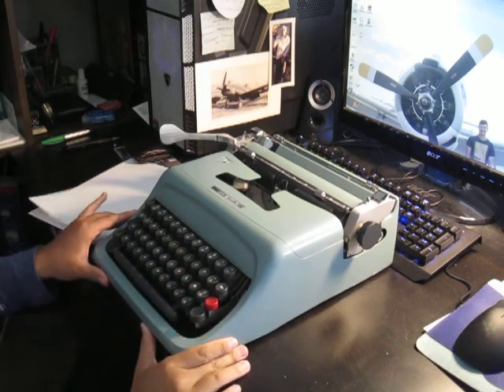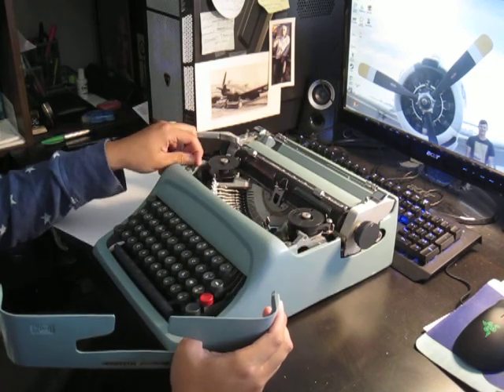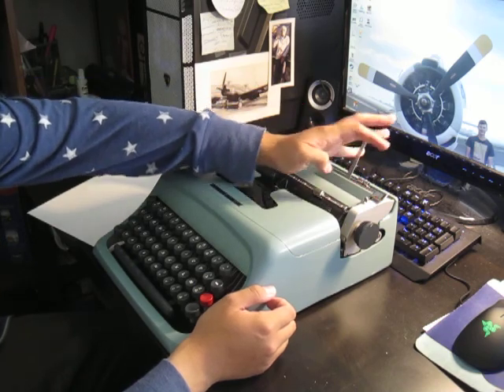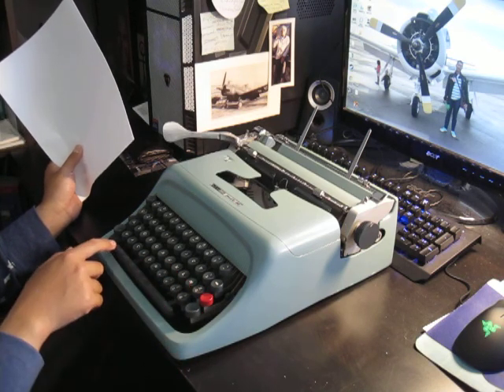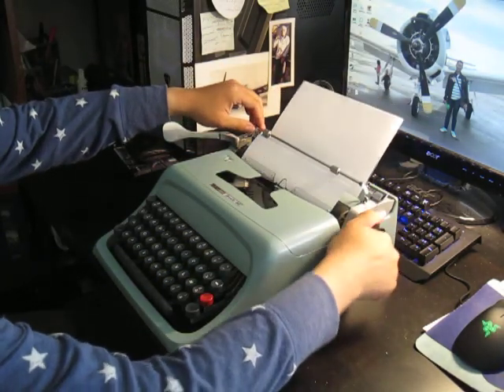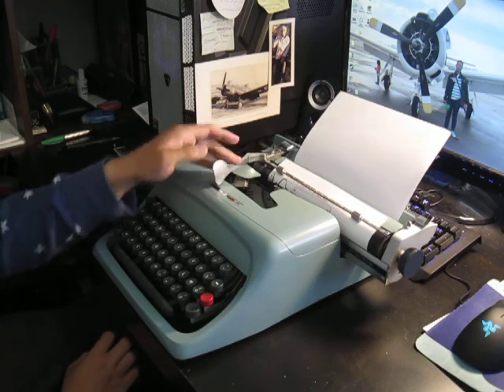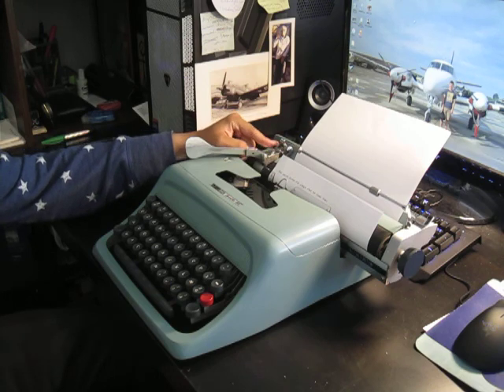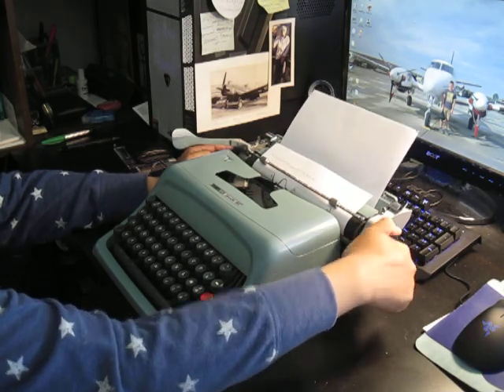Olivetti Studio 44 Overview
Hello Internet.
This is a review of the Olivetti Studio 44 Italian Made typewriter.
It was a gift from a good friend from Italy. I forgot to mention in the video that the red key to the right of the typewriter is the tabulator key, where the whole carriage mechanism is mechanically released and will far to the far side hitting the margins and sounding the bell when the tab key is pressed. This typewriter also features a "floating shift" key feature.
This is not the best professional quality video review, but I am doing my best in what I have.
If you have any questions or anything I may have missed discussing about this typewriter, please leave them in the comments section below and I will be glad to answer them.

Shout out to youtube channel: Dr. Typewriter / Vennenburg Typewriters. He is a cool guy who seems to own a lot more typewriters than I can fit in my house.

I don't expect myself to become a popular you tube celebrity anytime in the present, I only make these occasional videos for everyone to enjoy, to share, and for viewers to ask questions; (even though I don't even like to hear my own voice to be played back).

My name is Daniel and have a nice day!